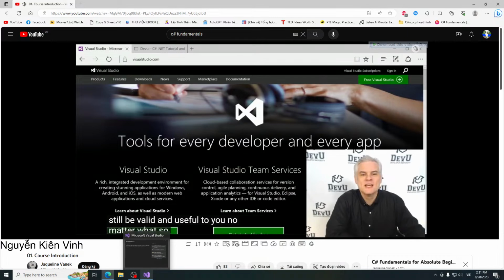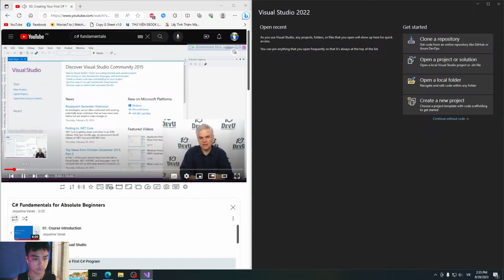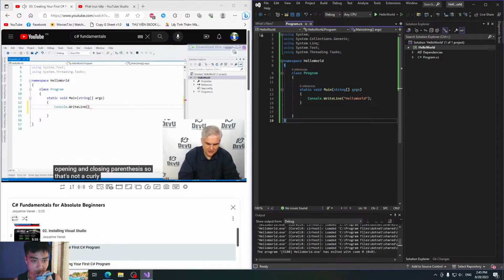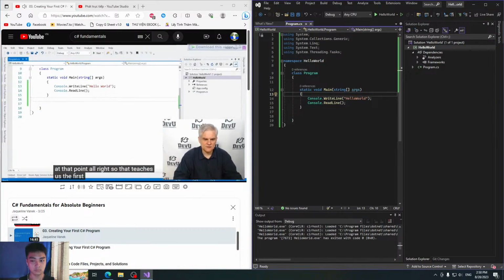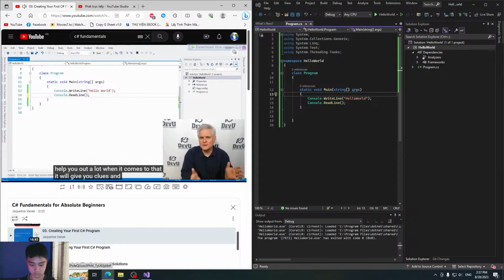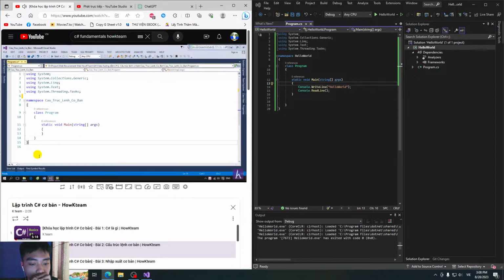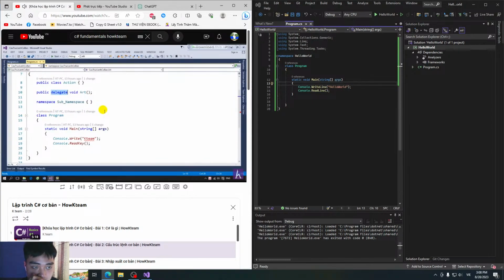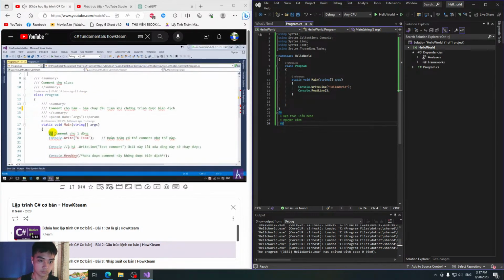Day 1: Tôi học code| Học C# Fundamental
Quá trình học code ngày 1